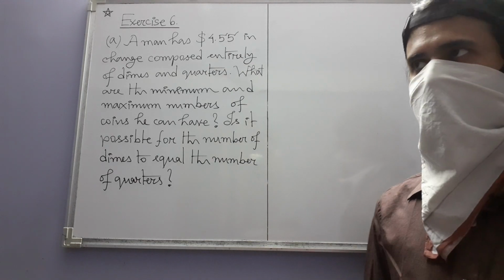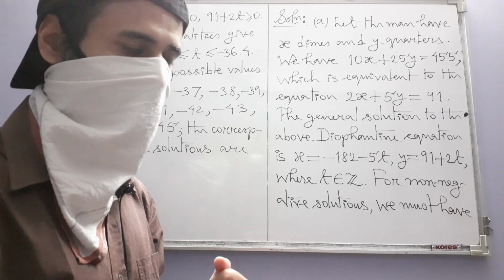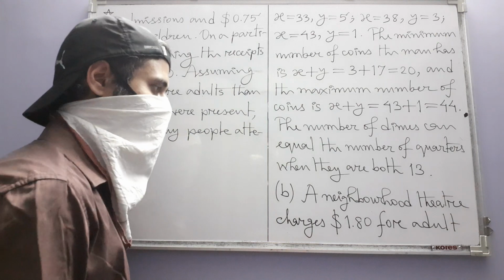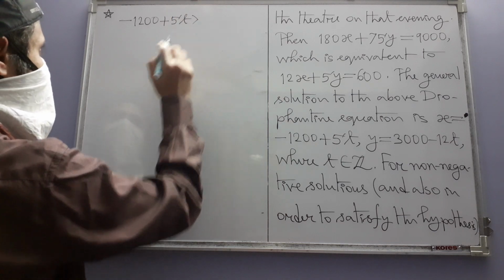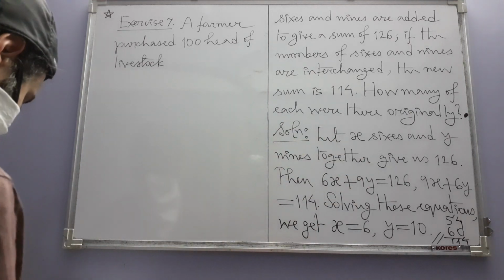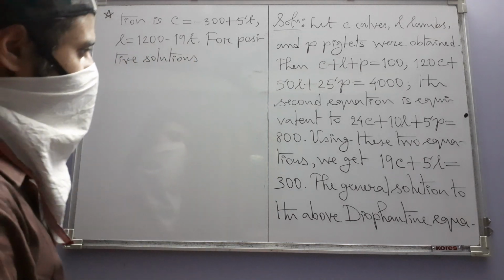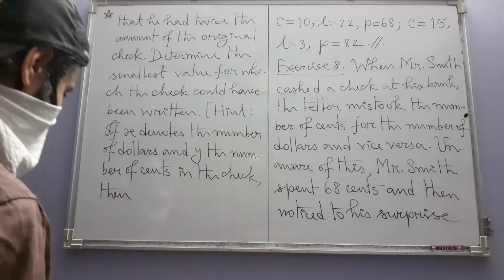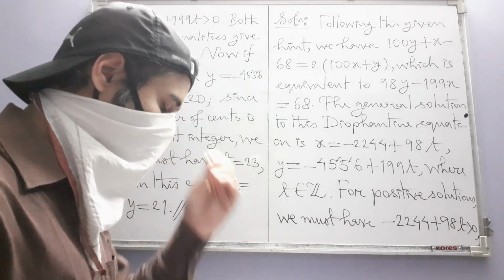The Diophantine Equation ax+by=c (Part 7, Burton)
In this part we solve Exercises 6, 7, and 8 (in the next part we will complete this chapter).